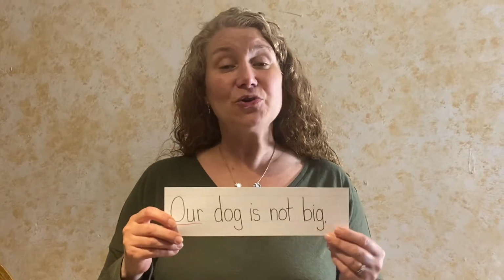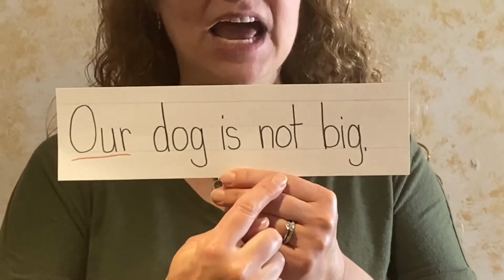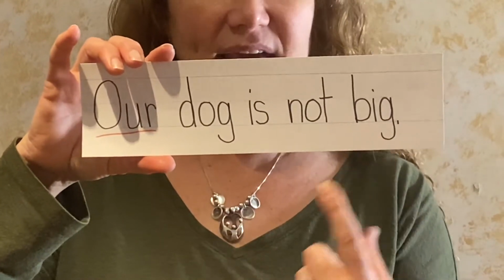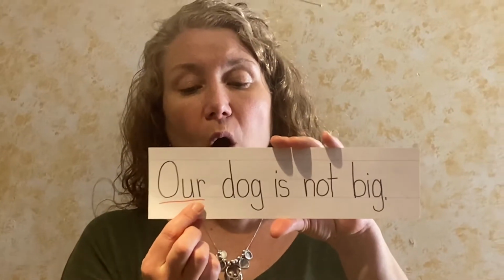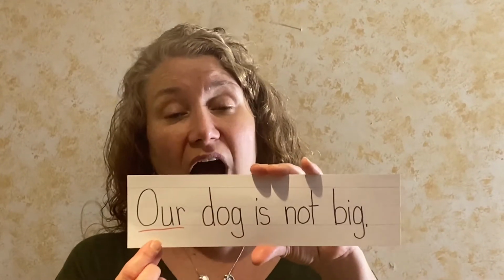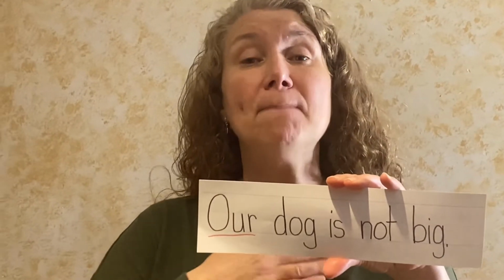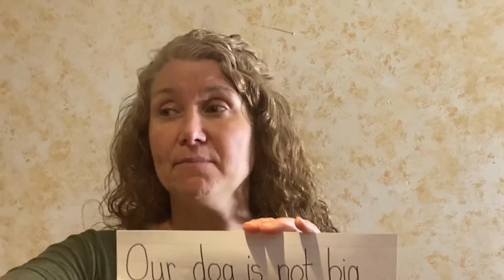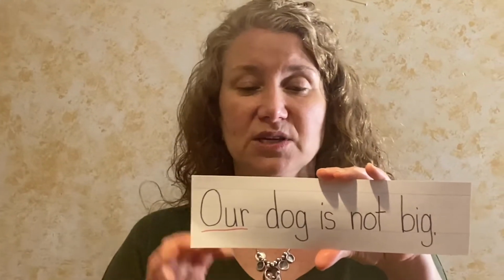Red word - our